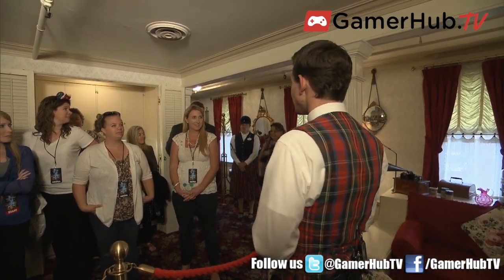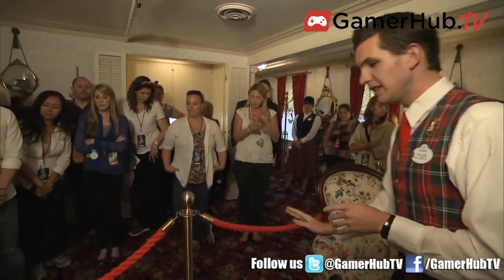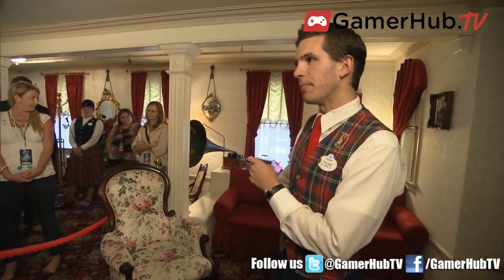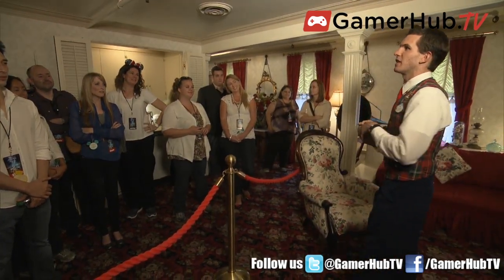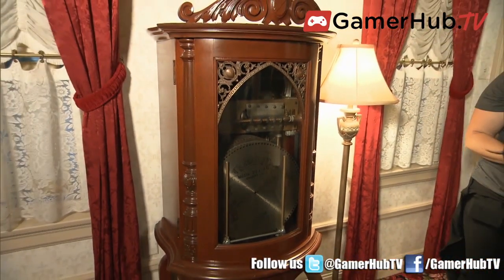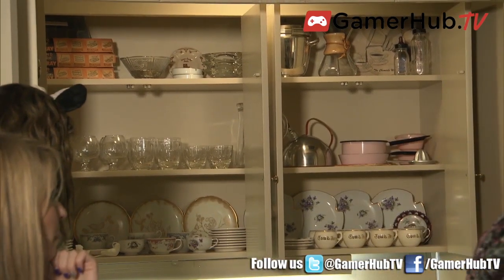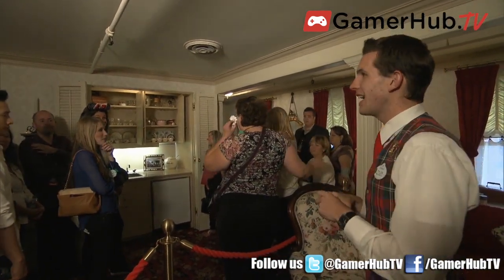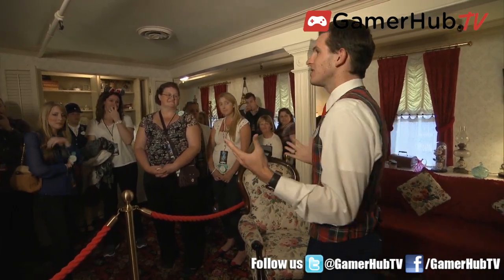Disney Epic Mickey 2 Creator Warren Spector Tours Walt Disney's Private Apartment in Disneyland